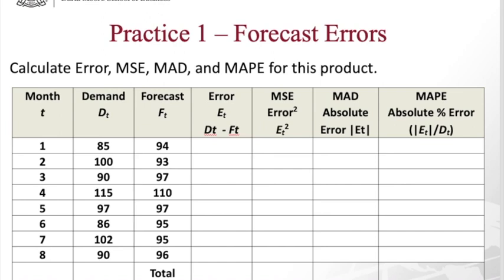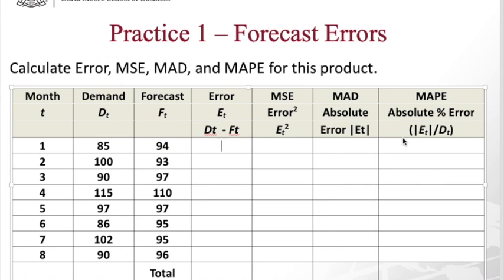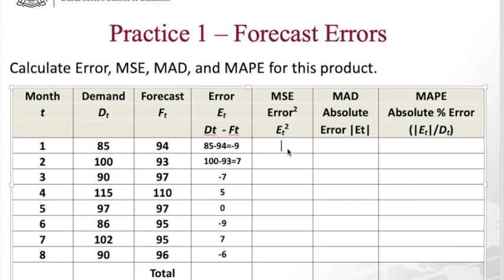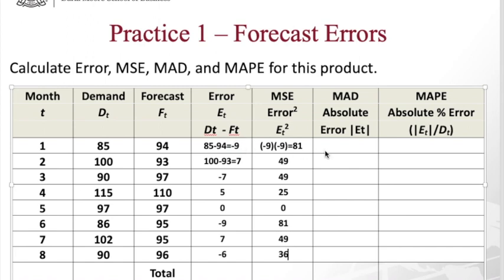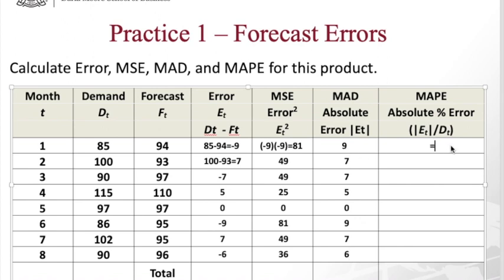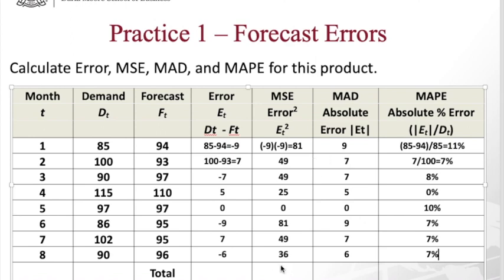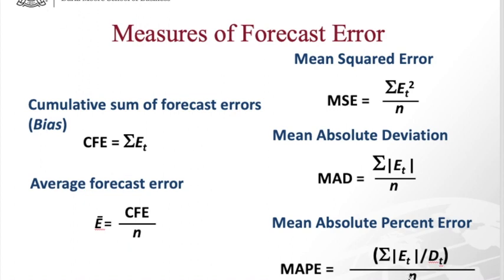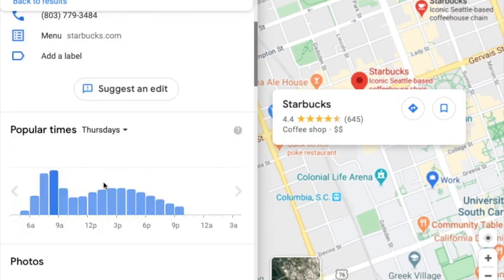Chapter 8 - part 7 Error Exercise